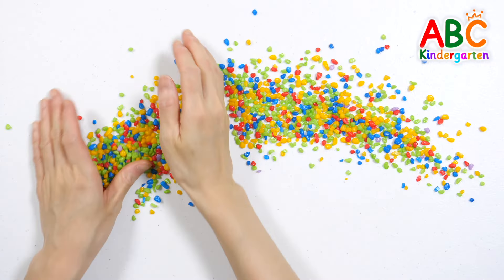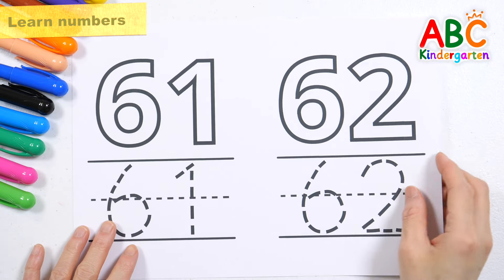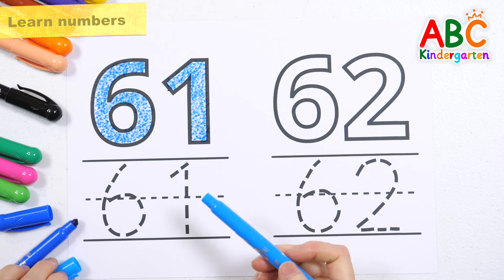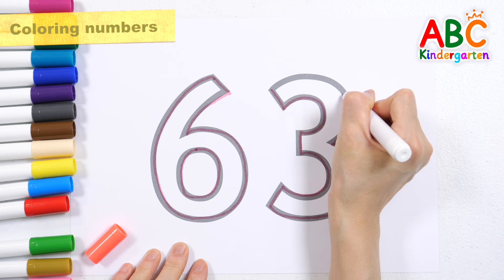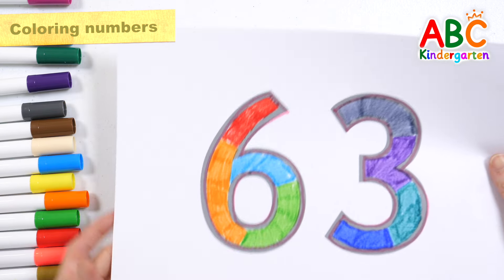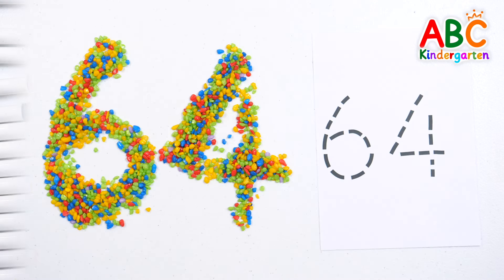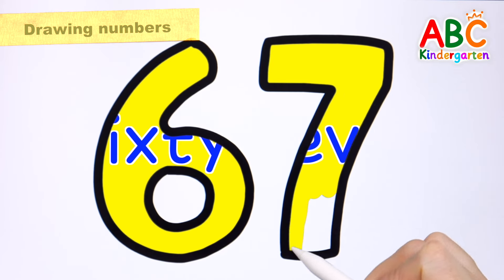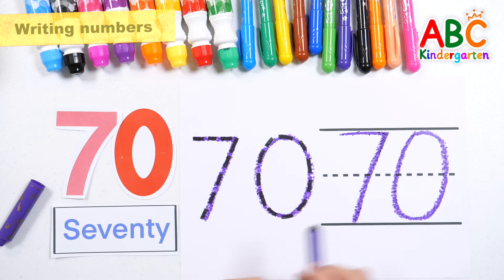Coloring and Number Learning for Toddlers to Develop Creativity and Math Sense | Learn 61 to 70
Hello, welcome to ABC Kindergarten!

Today, we're going to have a fun time learning numbers with various colors.
Get your kids' favorite colored pencils ready and let's color the numbers together!
We'll learn the shapes of numbers by coloring 61 in blue and 62 in green, and we'll do an activity to write the numbers along the dotted lines.
We'll decorate the numbers with various colors to let the kids be creative and practice reading each number.
We'll color 63 in various colors and play a game to find the missing numbers.

This video will help kids build their math foundation and develop their sense of colors and numbers.
Let's have fun learning numbers together!